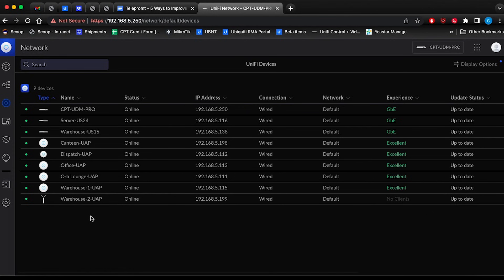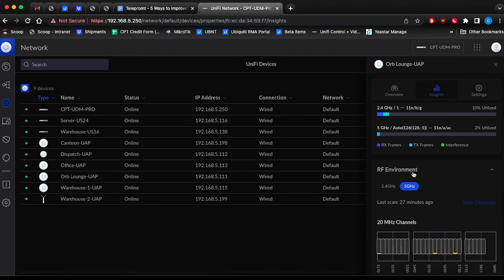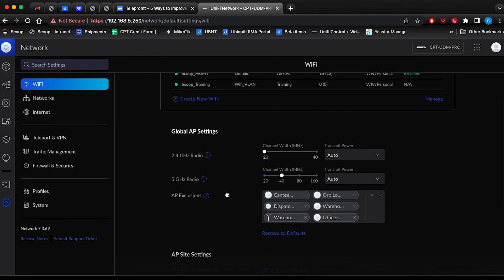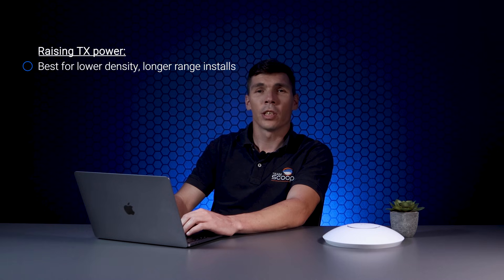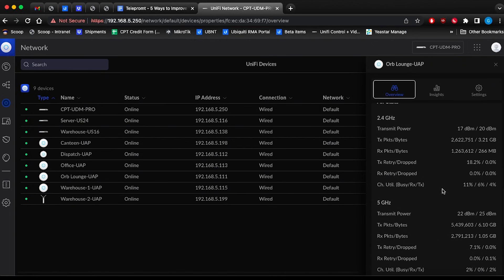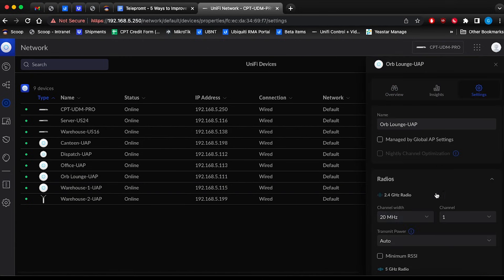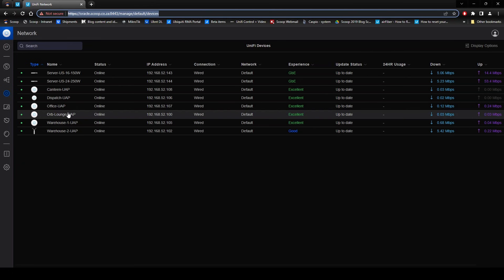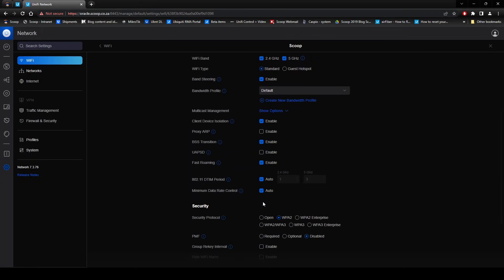5 Simple Ways to Improve Your Ubiquiti UniFi WiFi Performance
How to optimise your Ubiquiti UniFi WiFi configuration.

UniFi remains a popular choice for small, medium and even large enterprise deployments.  Although these units are ‘plug-and-play’, for the most part, it doesn’t necessarily guarantee optimal configuration.

If you are using UniFi and have felt that it should be performing better, or isn’t roaming as well as you thought, take a look at these tips which could assist you to optimise your wireless network.

Video Highlights:
0:00 - Intro
0:32 - Check Your Frequency
1:48 - Check The Channel Width
2:40 - Adjust Transmit Power
3:44 - Enable Band Steering
4:26 - Adjust Cell Size & RSSI Thresholds
5:28 - Final Thoughts